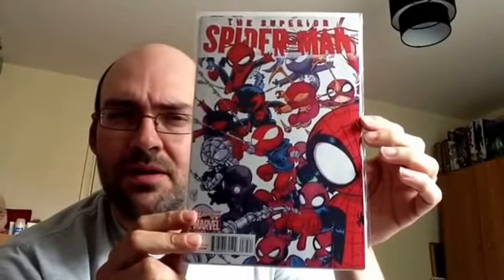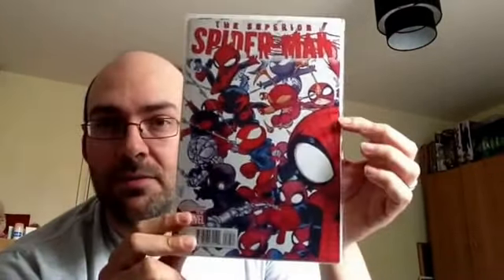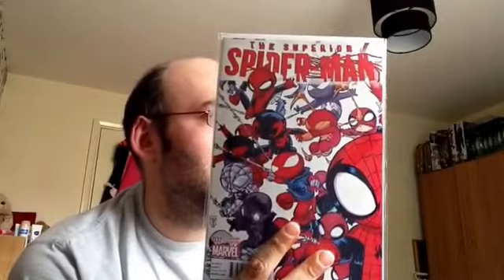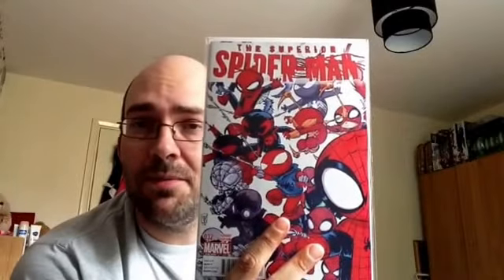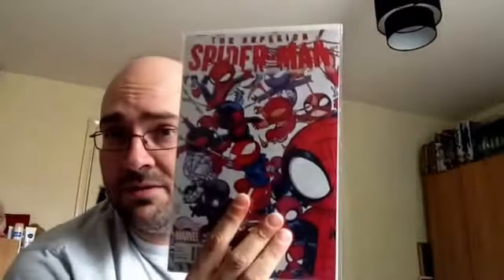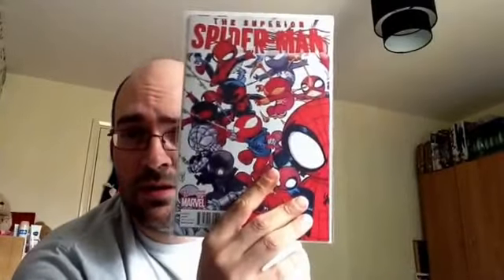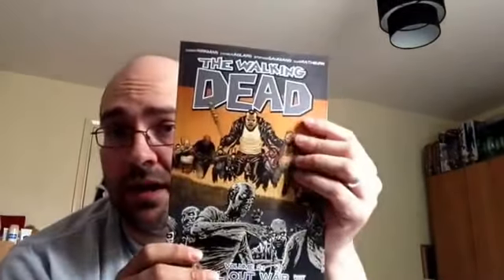Adams YCC haul #35